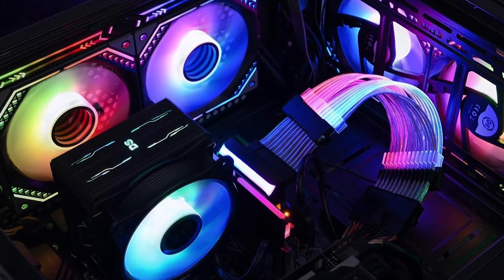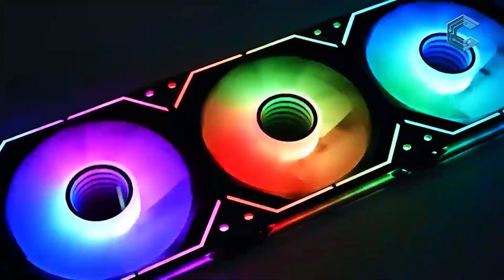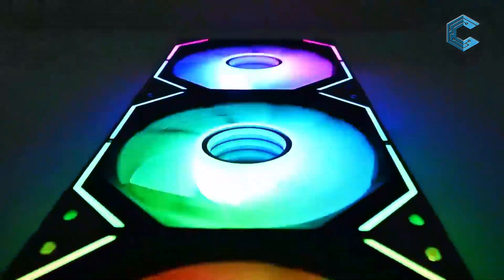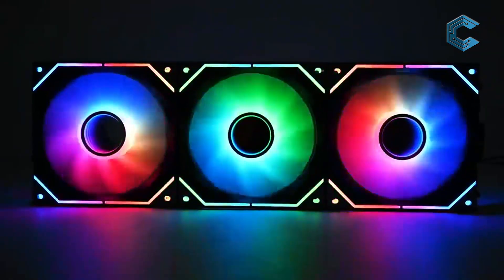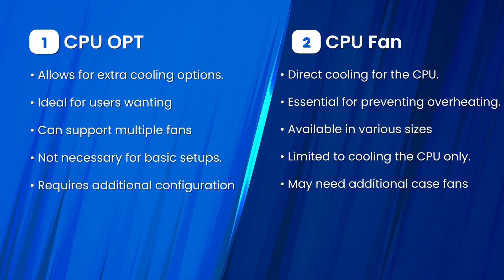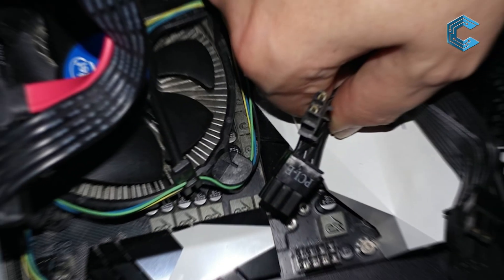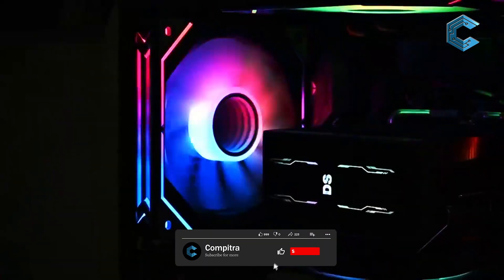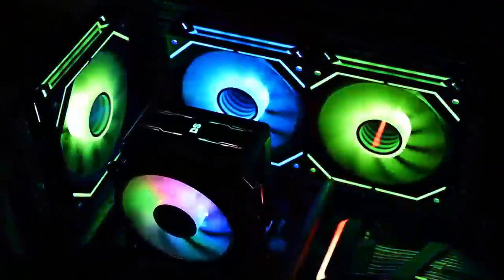CPU OPT vs CPU Fan – Which One Should You Connect First for Peak Efficiency?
Stop PC Overheating! CPU OPT vs CPU Fan – What Every Gamer Must Know

In this comprehensive guide, we delve into the differences between the CPU OPT and CPU Fan headers on your motherboard. Whether you're building a new PC or upgrading your cooling system, understanding these headers is crucial for optimal performance.

1 . Thermalright Phantom Spirit 120SE CPU Air Cooler
2 . Deal4GO CPU Cooling Fan P85J6 RFF51
3 . Cooler Master Hyper 212 Black CPU Air Cooler
4 . Noctua NH-D15 chromax.Black
5 . Noctua NH-D15 chromax.Black

1 . Antec Skeleton 360 ARGB Cooler
2 . Thermalright Peerless Assassin 120 SE
3 . Noctua NH-D15 chromax.Black
4 . CORSAIR iCUE Titan 360 RX LCD
5 . ID-COOLING FROZN A620 PRO SE